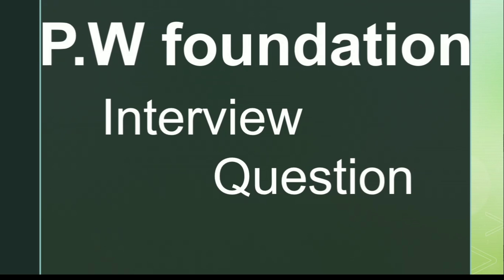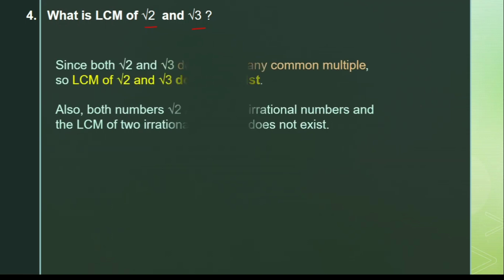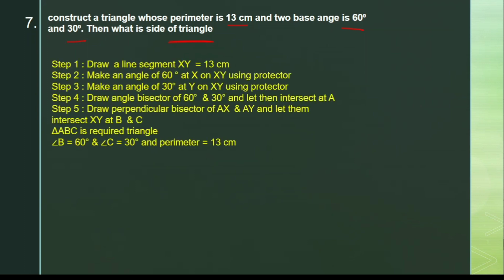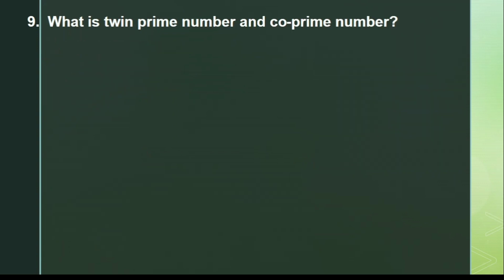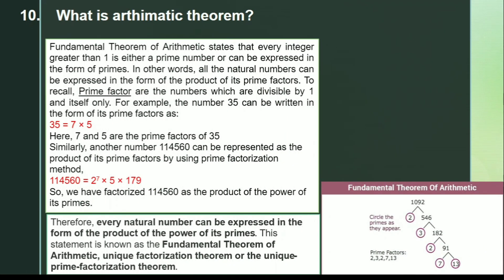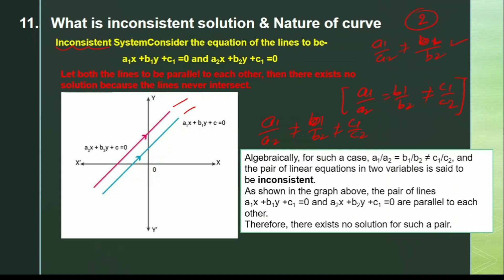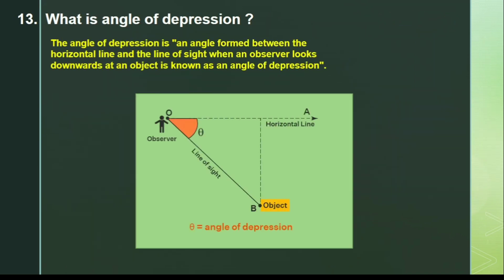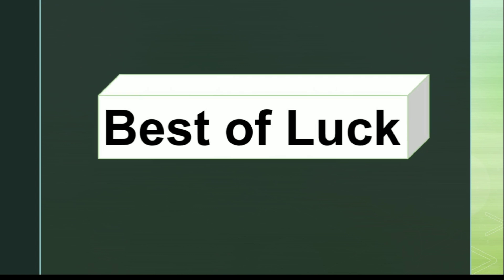Physics wallah teachers interview questions || pw_interiew_question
Physics wallah foundation teachers interview questions || pw_interiew_question

P.W foundation teachers interview questions